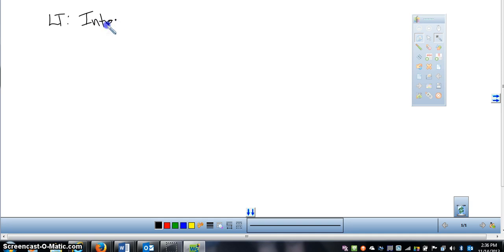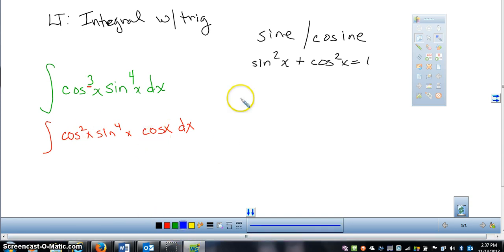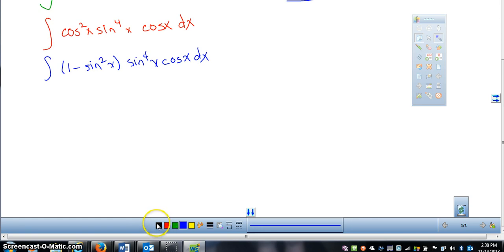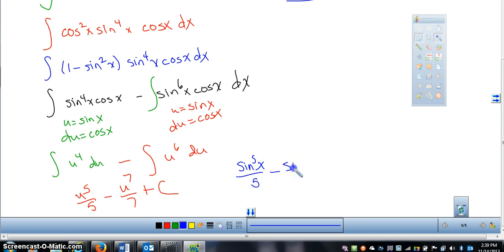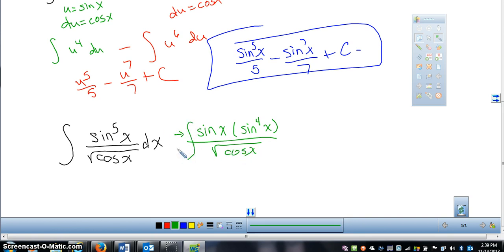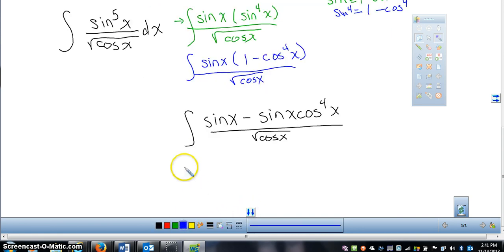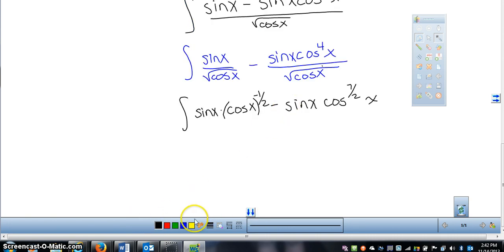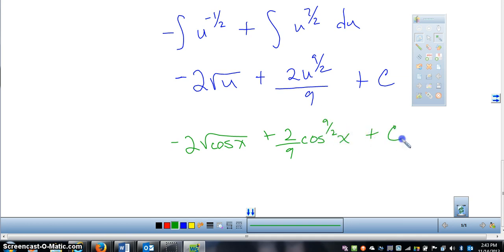integration with sine and cosine